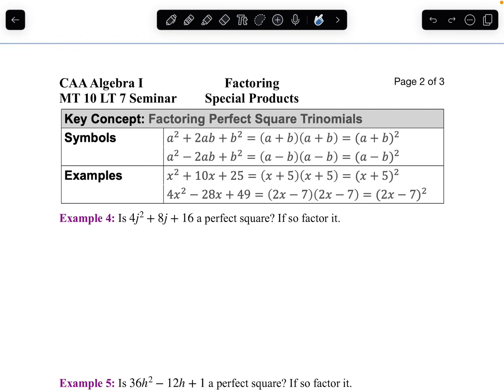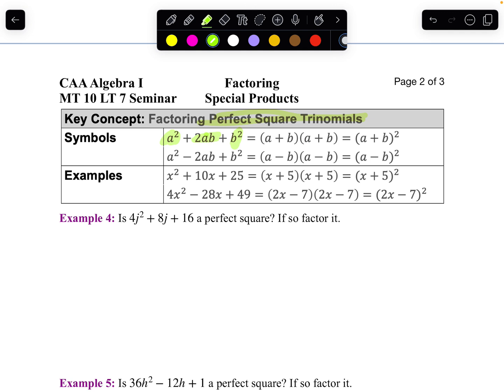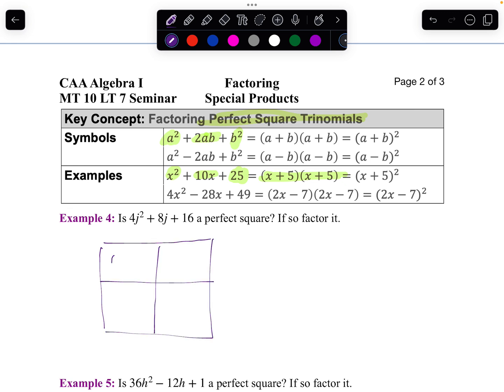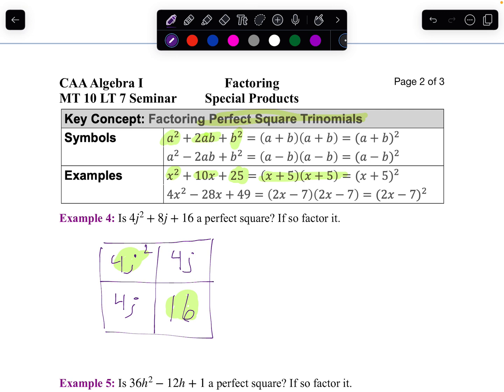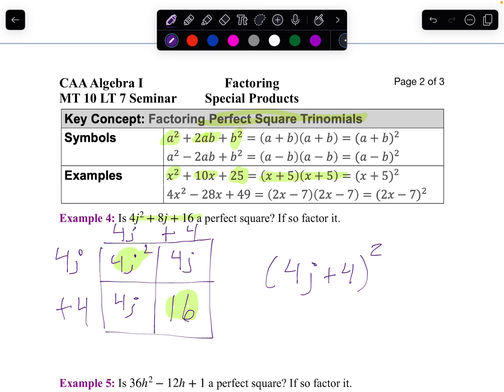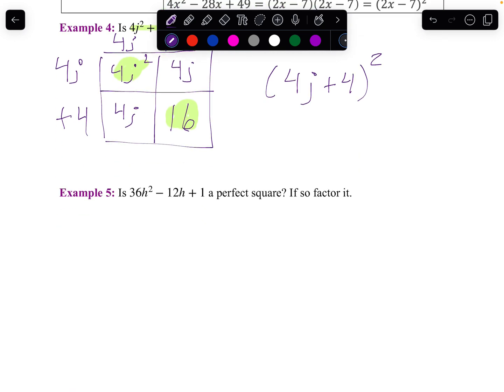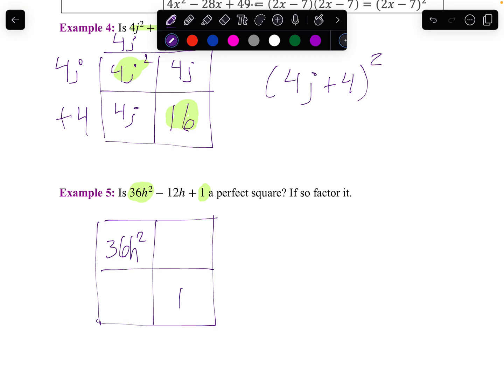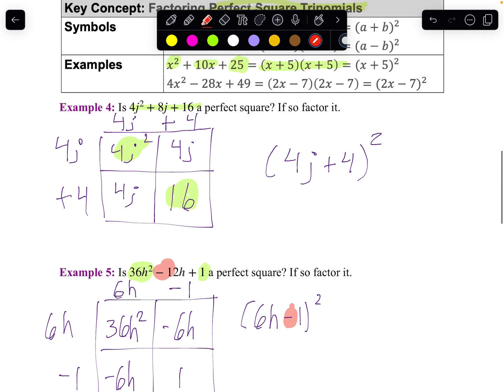MT 10 LT 7 Seminar Part 2: Factoring Perfect Squares